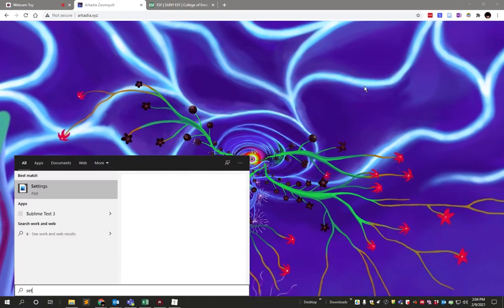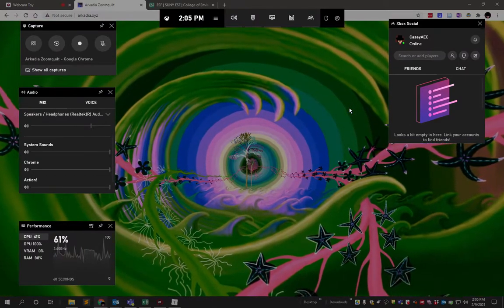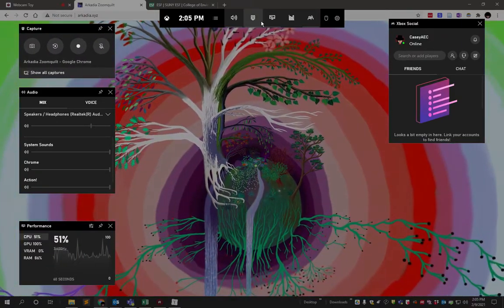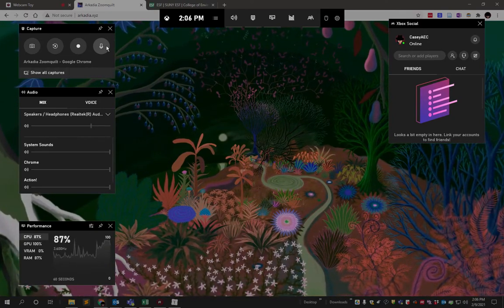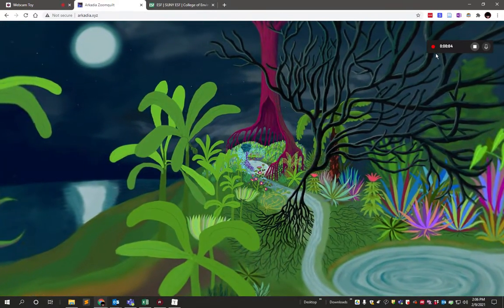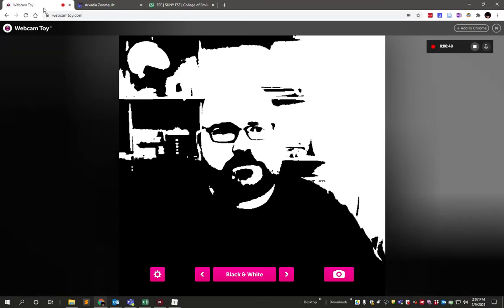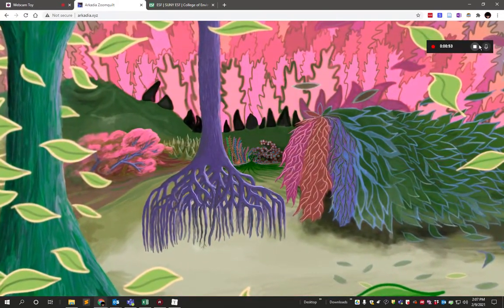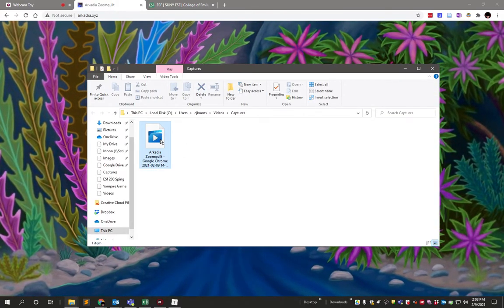How to use Windows Game Bar to create videos and screencasts.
If you have a computer with Windows 10, then there is a built-in service that can be used to create videos of presentation, screencasts and more. This tutorial shows you how to do just that.